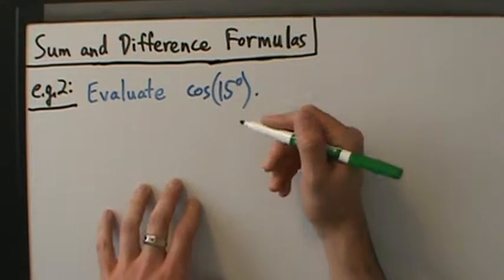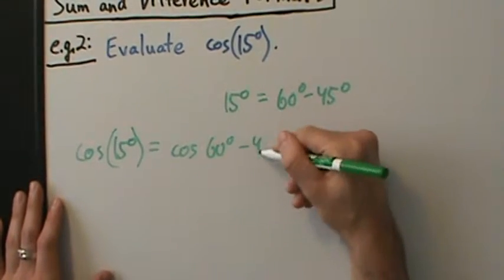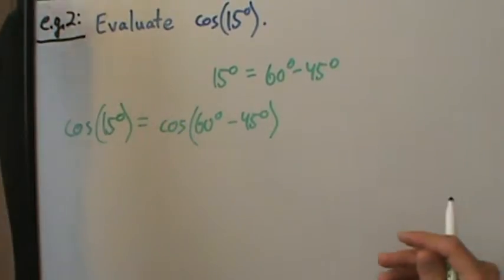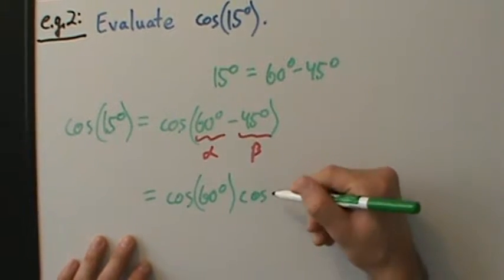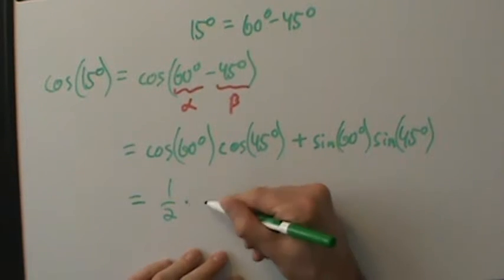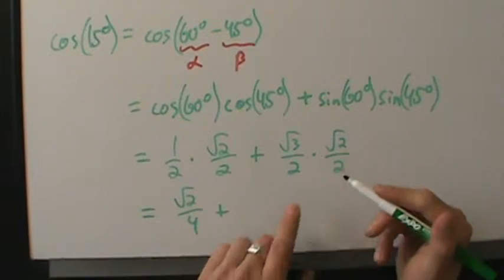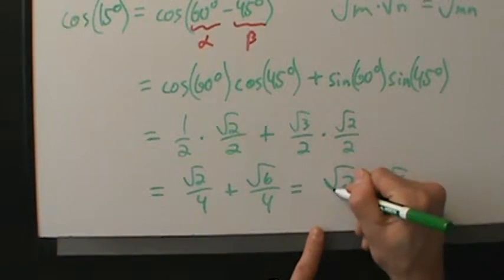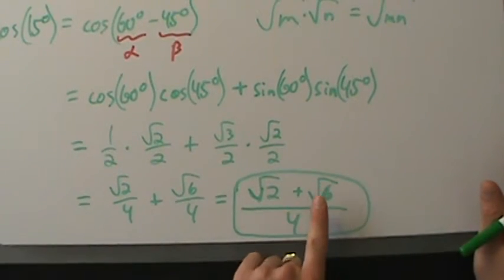Trigonometry - Sum and Difference Formulas - Example 2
An example of using the sum/difference formulas to evaluate a cosine function expression.